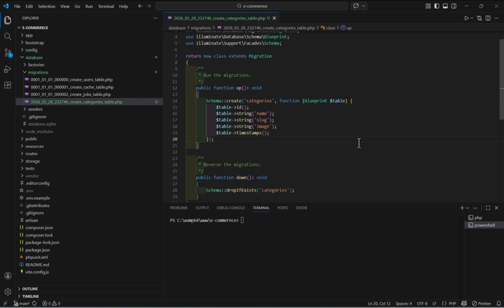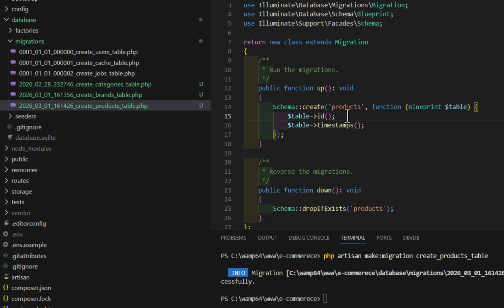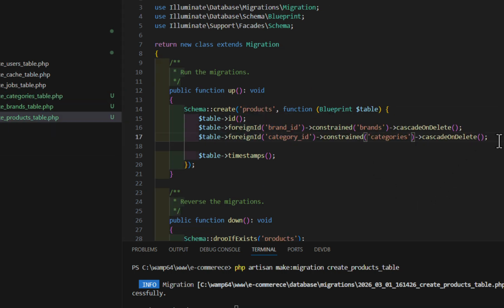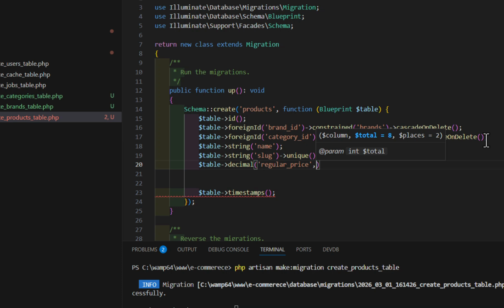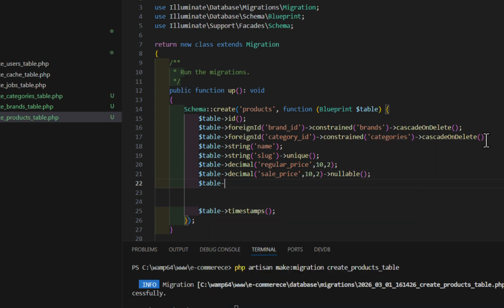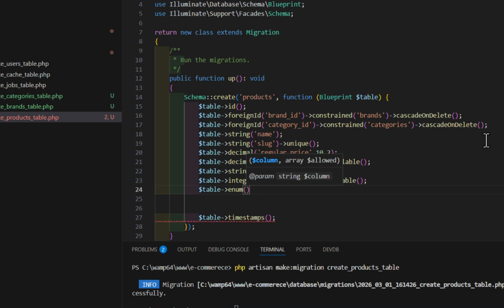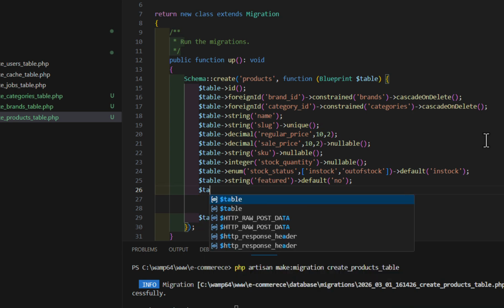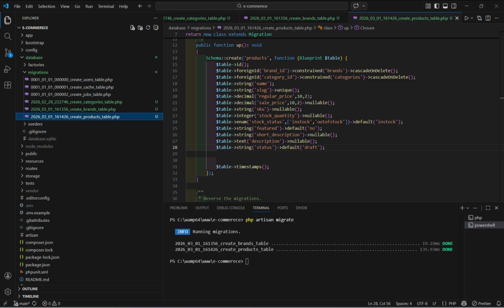Lesson 21 - Creating Tables with Migrations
Learn how to architect your database tables like a professional in Laravel 13! In this lesson of our "Laravel 13 Full Course," we move beyond basic migration files to master the Blueprint class. We'll explore how to define columns, set constraints, and utilize the latest database features released in 2026.

What you will learn in this tutorial:

Laravel 13 New Features: Adding the brand-new Vector columns  for AI and semantic search integrations.

Modern Constraints: Implementing unique, nullable, and foreignId references with PHP 8.3 type safety.

Table Modifiers: Using after(), default(), and charset() to fine-tune your MySQL, PostgreSQL, or SQLite tables.

Efficient Indexing: How to add primary and secondary indexes to keep your 2026 apps lightning fast.

Stop guessing your schema and start building structured, scalable tables. This is part of the 2026 edition of our Laravel guide!